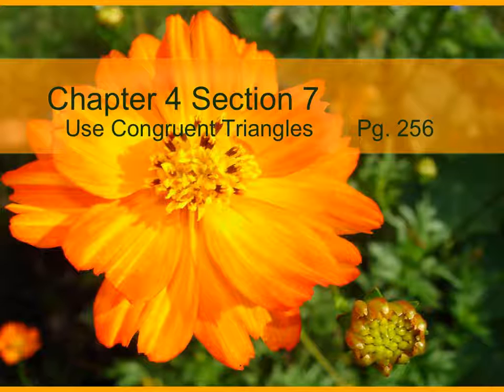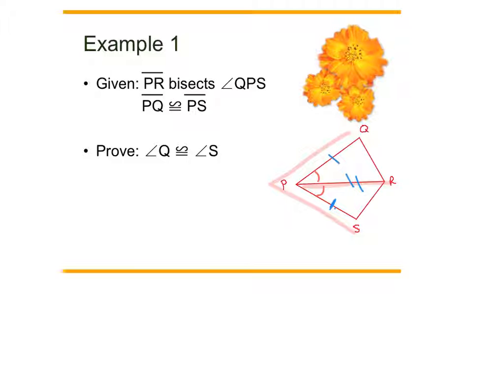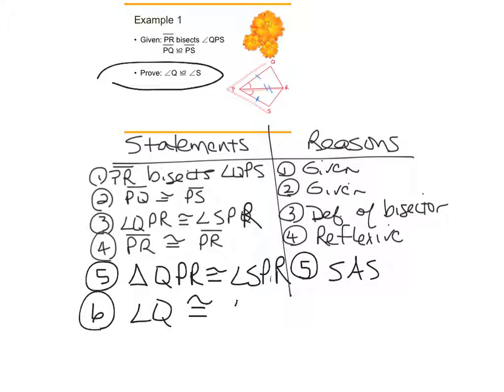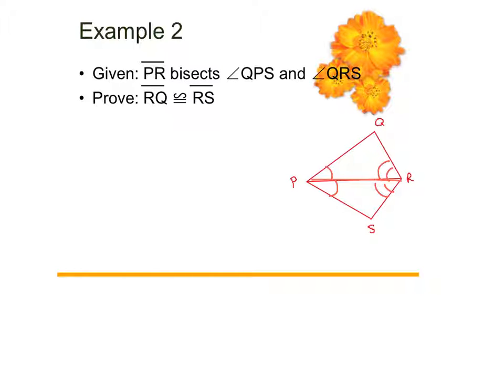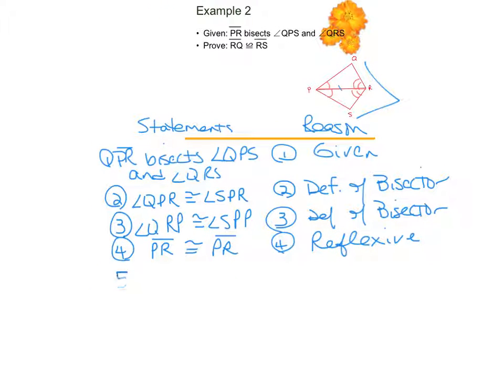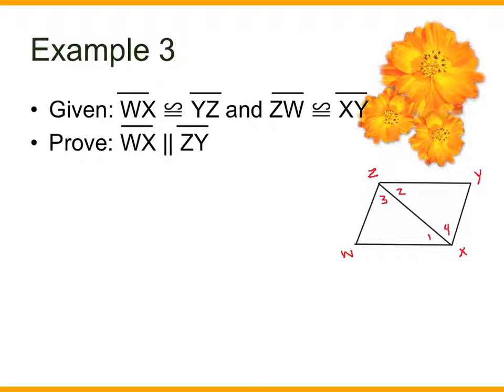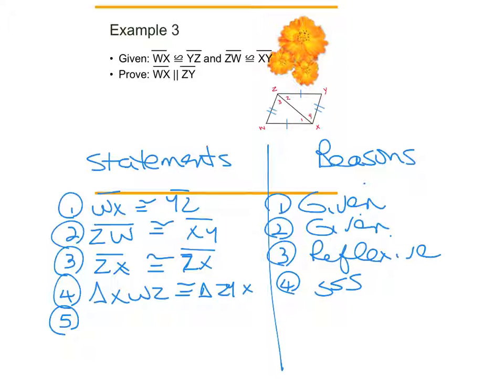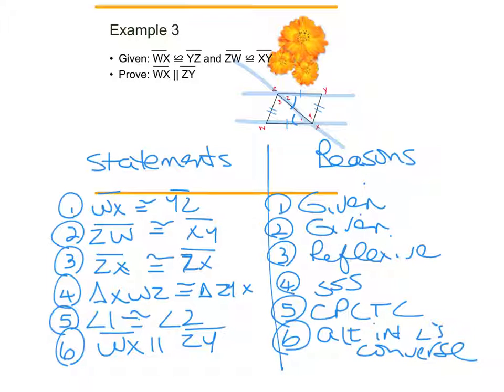11.13.17 Geometry Honors Use Congruent Triangles